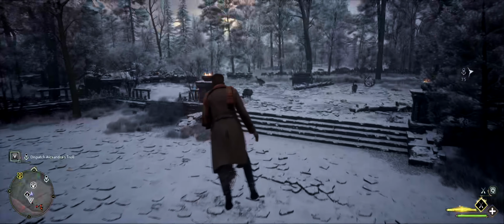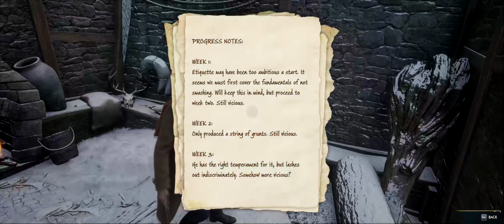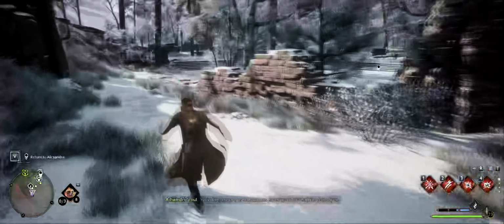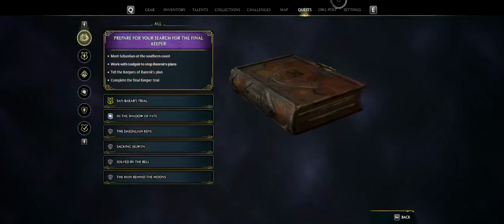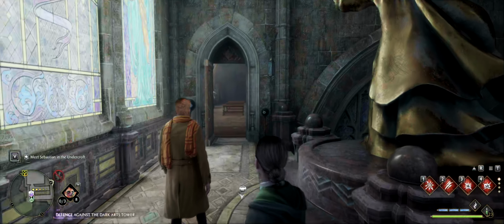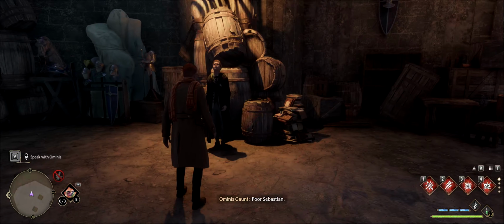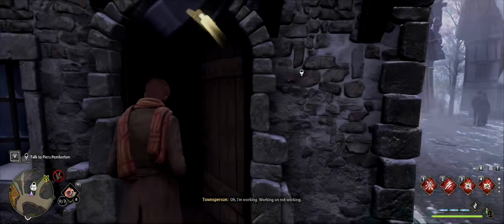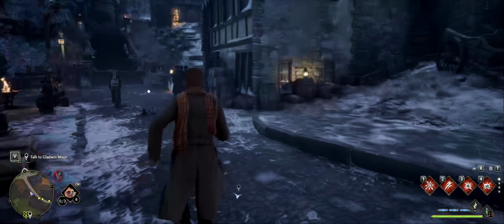Hogwarts: Legacy | Troll Control & The Man Behind the Moons